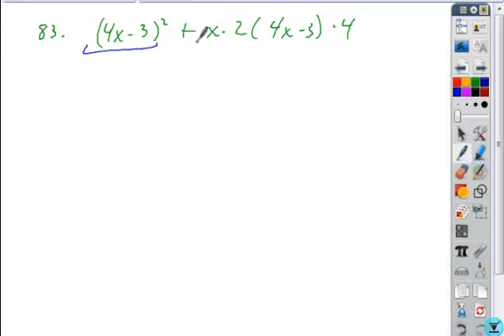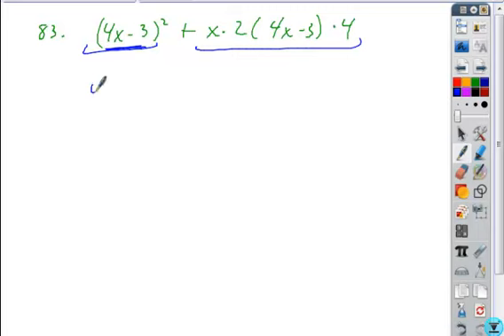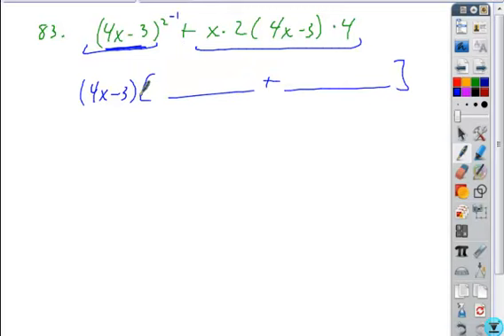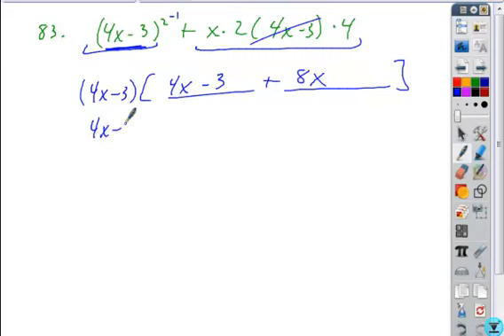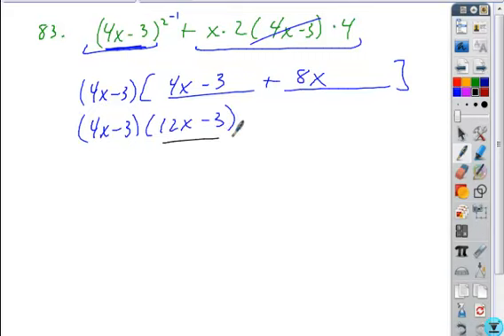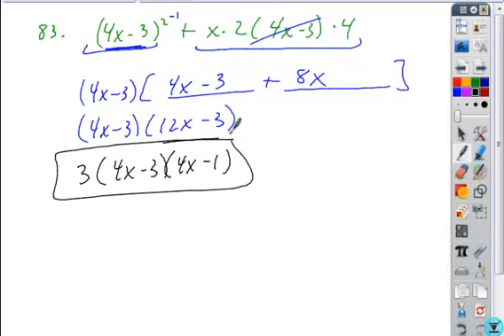pre final83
Precal Prep Final Review #83